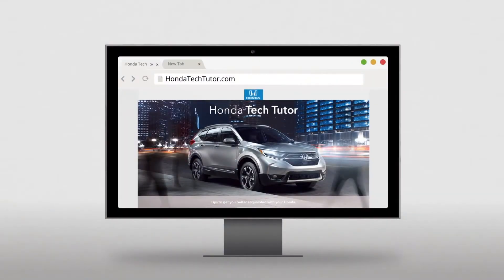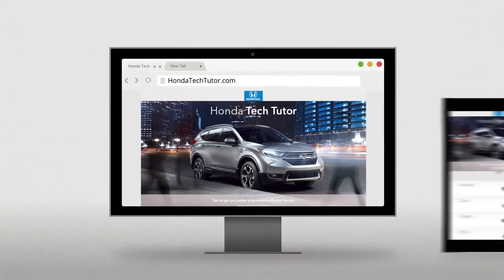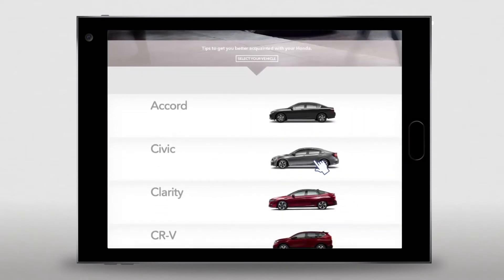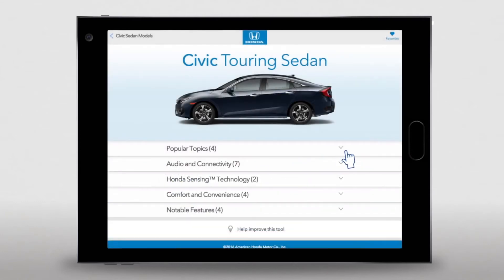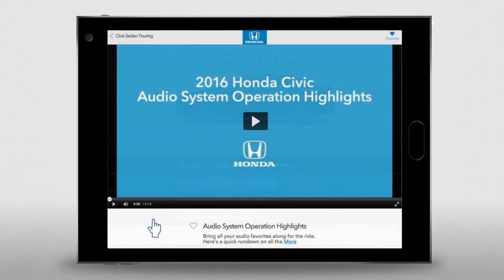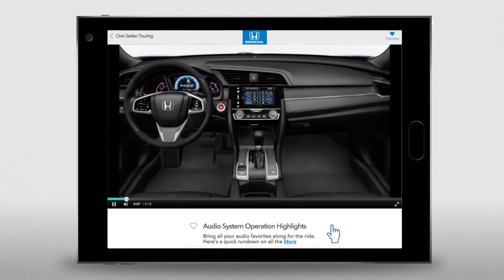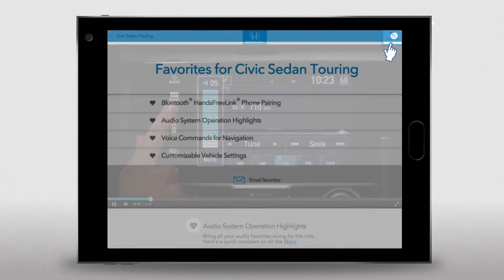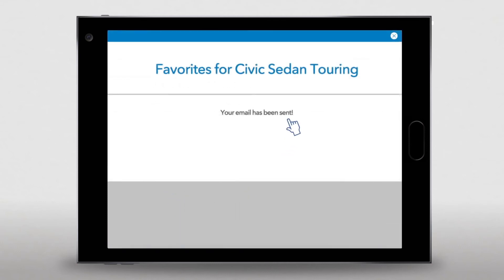How to Use the Honda Tech Tutor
Visit ParagonHonda.com for more information.